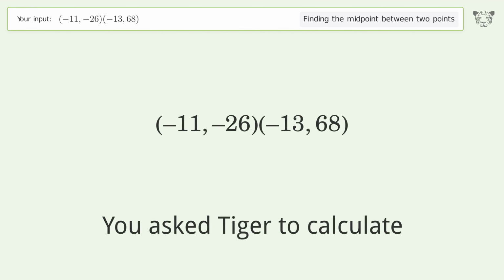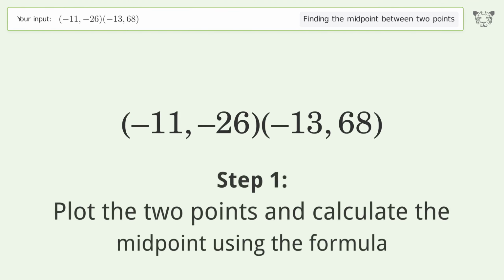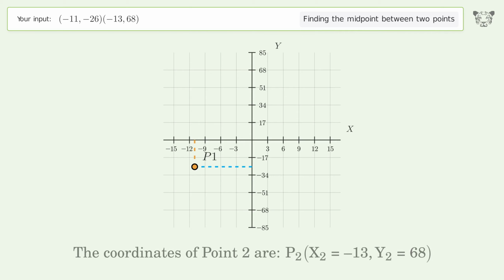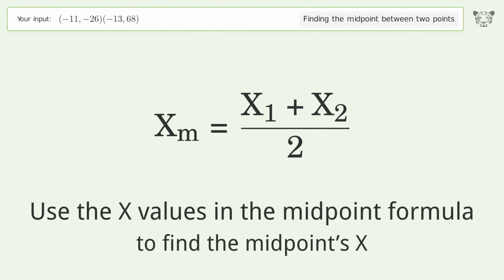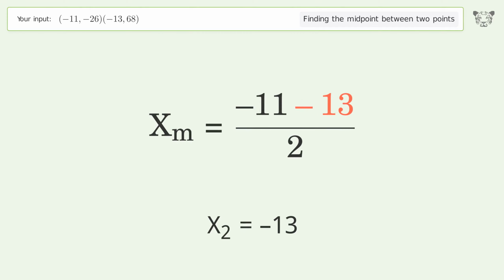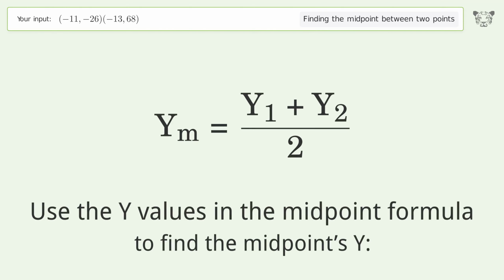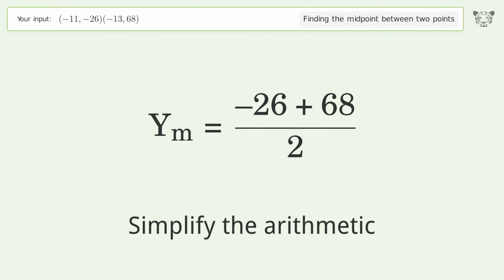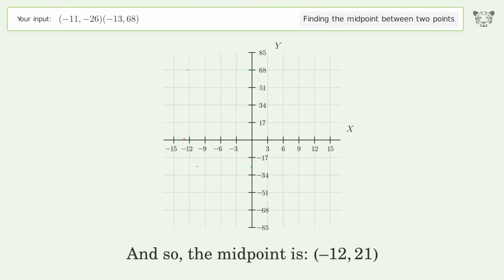Find the midpoint between two points p1 (-11,-26) and p2 (-13,68): Step-by-Step Video Solution